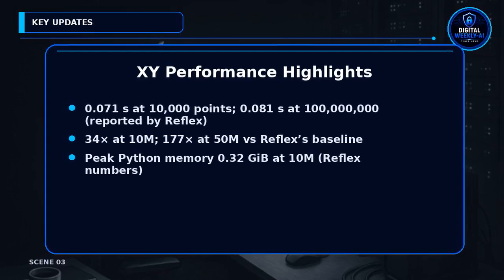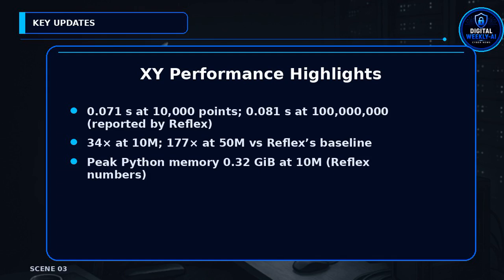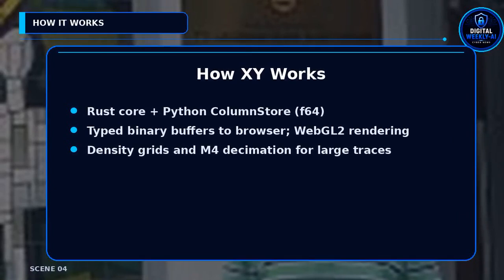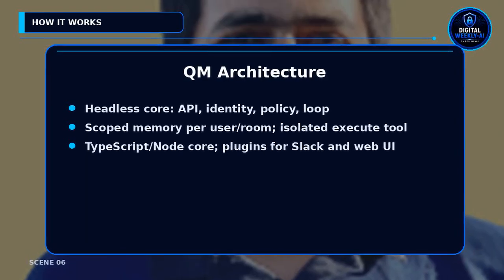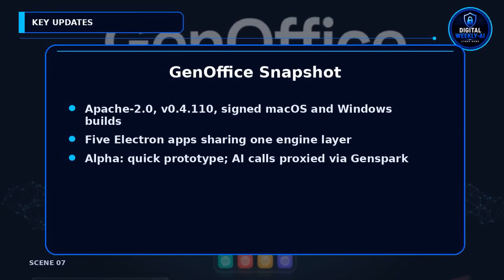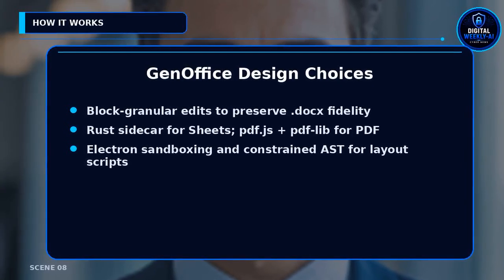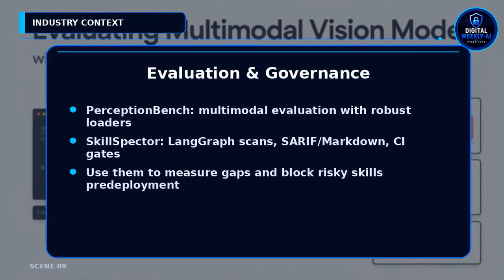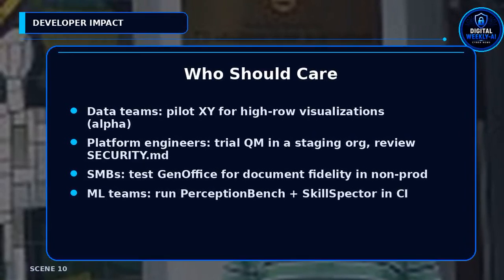This Week in AI: 100M‑Point Charts, QM Agent Harness, GenOffice & Benchmarks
This episode summarizes six recent AI infrastructure and tooling items you should know: three open-source projects (Reflex XY, Y Combinator’s QM, Genspark’s GenOffice) and three evaluation/governance toolkits (Moonshot’s PerceptionBench, NVIDIA SkillSpector tutorial, and the Mend.io practitioner guide for securing agentic apps).

- Reflex XY: a Rust-backed Python charting library that reports interactive rendering at up to 100 million points and very small HTML payloads.
- Y Combinator QM: an MIT-licensed, org-scale multiplayer agent harness for Slack and the web.
- Genspark GenOffice: an Apache-2.0 AI-native office alpha (Docs, Sheets, Slides, PDF) with file‑patching strategies and sandboxing defaults.
- PerceptionBench: a multimodal evaluation harness with robust loaders and automated judging patterns.
- NVIDIA SkillSpector tutorial: LangGraph-based scans, SARIF/Markdown exports, YARA rules, and CI gate examples for AI skills.
- Mend.io practitioner guide: a practical framework for discovering, assessing, and protecting agentic AI and MCP servers in production.

Timestamps (approx.)
00:00 Hook and overview
00:28 Release snapshot and requirements
01:15 Reflex XY: benchmark highlights and mechanics
02:15 How XY works: Rust, binary buffers, WebGL2
03:15 Y Combinator QM: what it is and who it fits
04:10 QM internals and deployment model
05:00 GenOffice: alpha details and safety controls
05:45 GenOffice internals and file fidelity approach
06:30 PerceptionBench evaluation workflow
07:05 SkillSpector scanning tutorial and Mend.io governance guide
07:45 Takeaway and who should pilot what

Chapters:
00:00 Hook and overview
00:28 Release snapshot and requirements
01:15 Reflex XY: benchmark highlights
02:15 How XY works
03:15 Y Combinator QM: who it fits
04:10 QM internals and deployment
05:00 GenOffice: alpha & safety
05:45 GenOffice internals
06:30 PerceptionBench evaluation
07:05 SkillSpector & Mend.io governance
07:45 Takeaway
08:10 Sources

AIUpdate OpenSourceAI MLTools